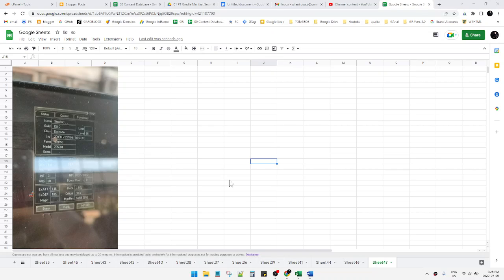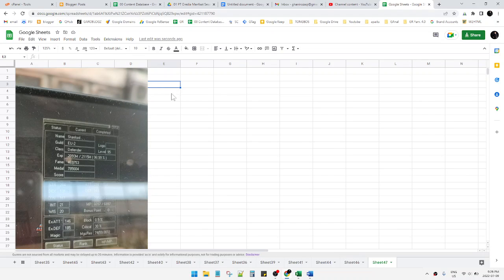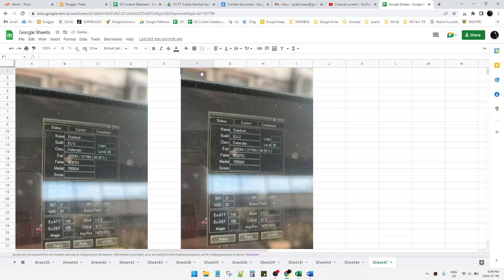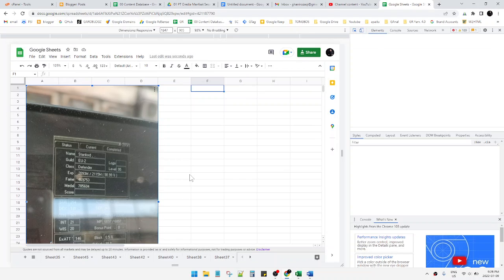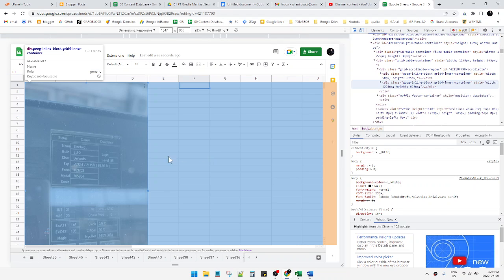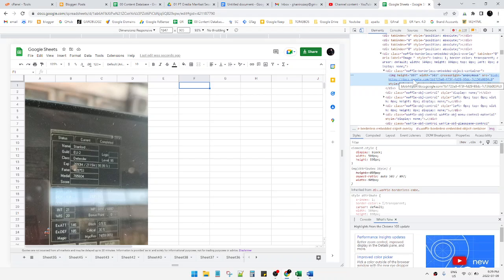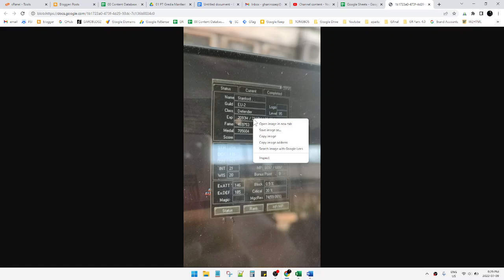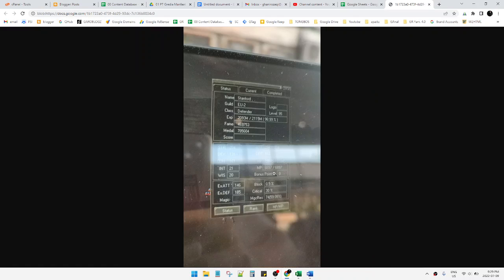How to Copy Image From Google Sheets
here how to copy image from Google Sheets file